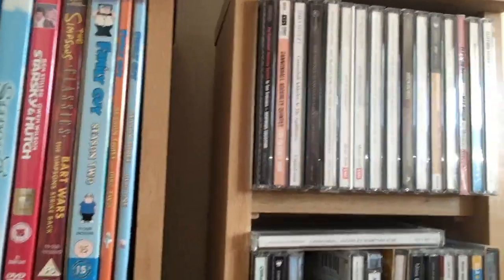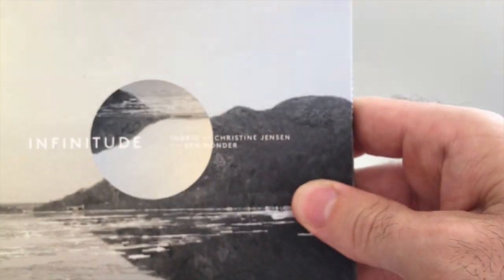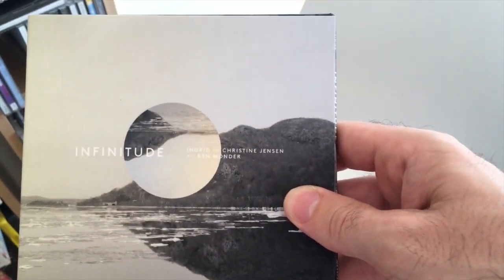VLOG #004 - Listen to music like a Jazz Musician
VLOG #4  - Some ways to digest Jazz Music fully in today's society of digitalized music consumption.